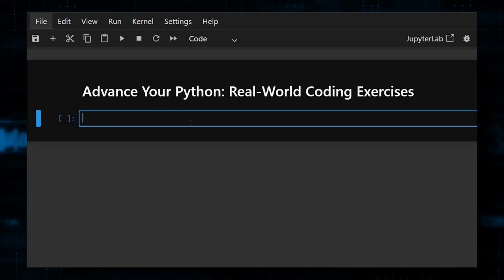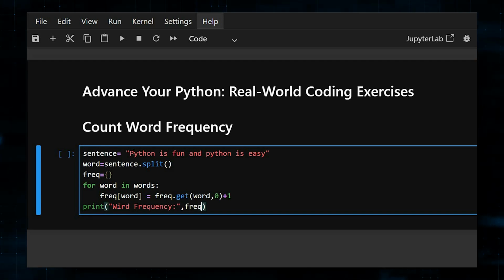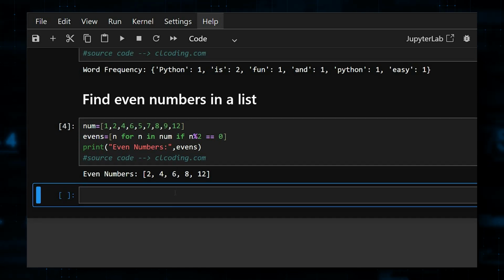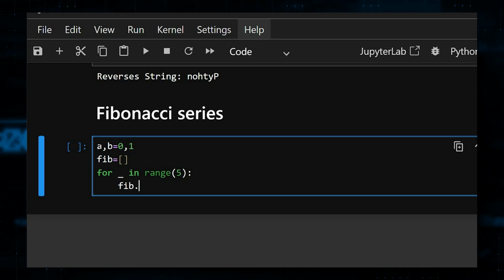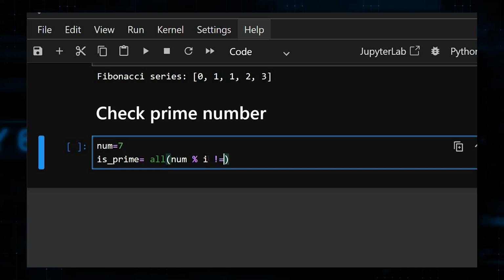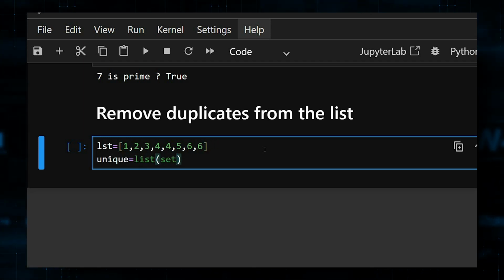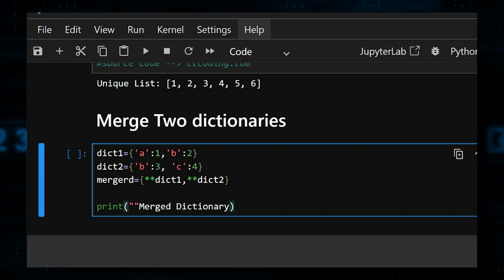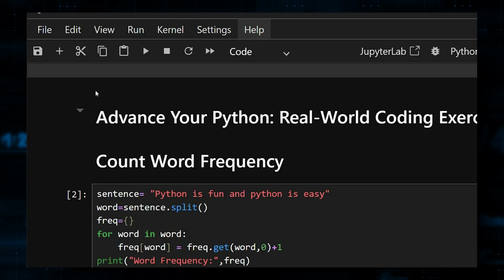Advance Your Python Real World Coding Exercises